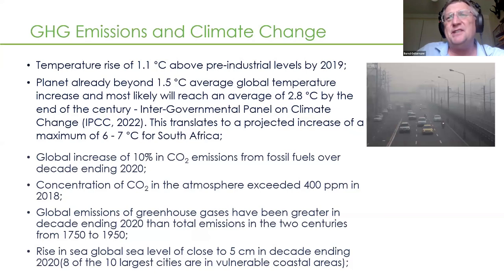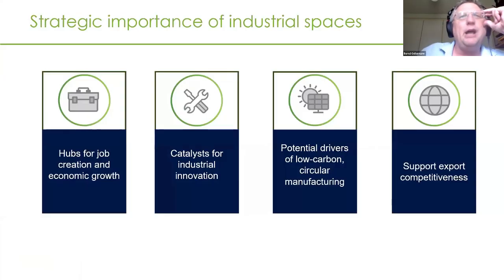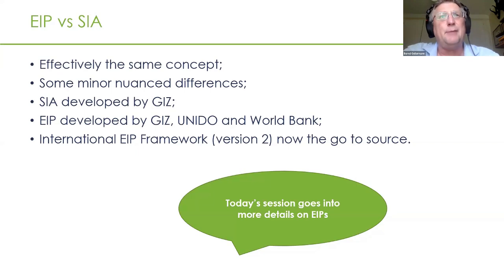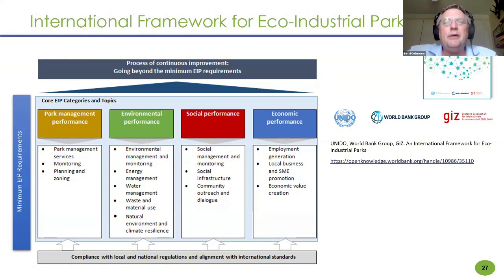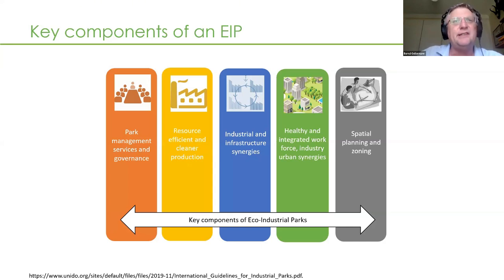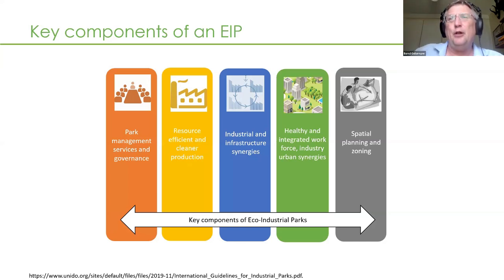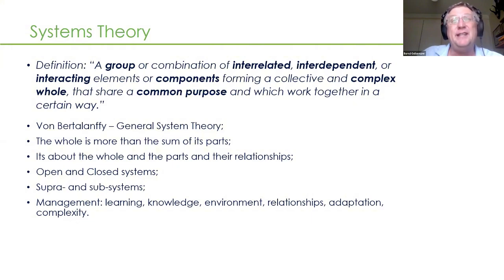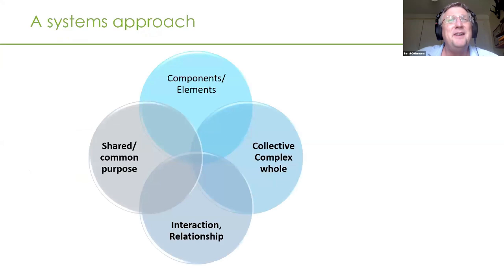An Introduction to Sustainable Industrial Development Part 1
The "Industrial Ecology Series" explores a new paradigm for environmental and industrial management. Moving beyond the traditional "take-make-dispose" model, this series delves into the principles of industrial ecology, a multidisciplinary field that treats industrial systems as interconnected ecosystems. Through a series of lectures and discussions, you will gain a comprehensive understanding of key topics. In this video we explore Sustainable Industrial Development. We will cover:

- Context to sustainability: SGDs, climate change, biodiversity and resource loss, Paris Agreement, JT
- Industrial development as a catalyst for sustainable development,
- The concept of Eco-Industrial Parks and Sustainable Industrial Areas
- What does sustainable industrial development entail
- The need for a systems approach
- Current work in industrial development